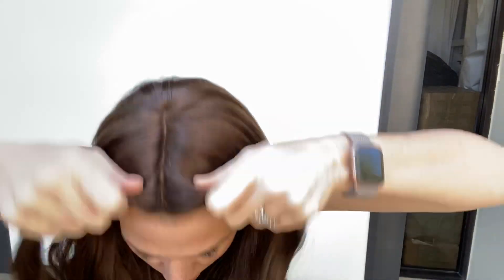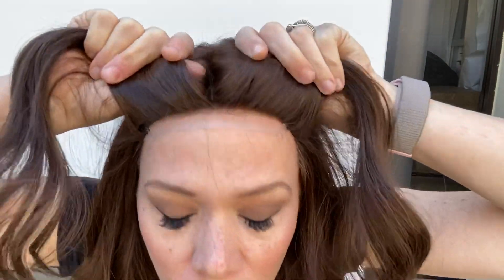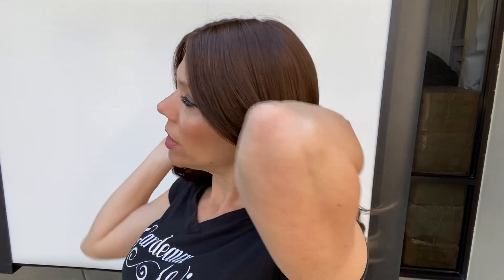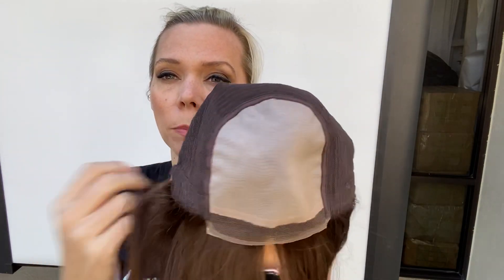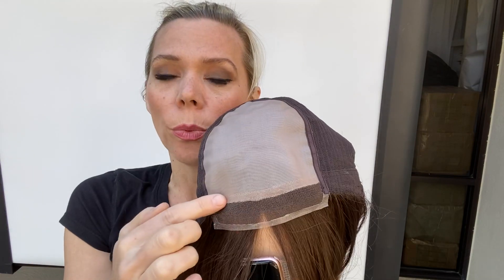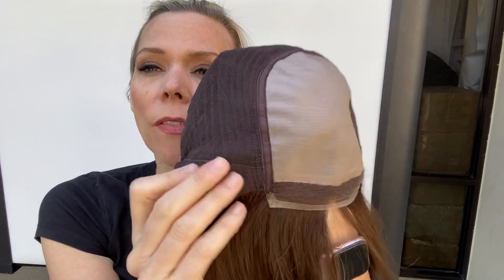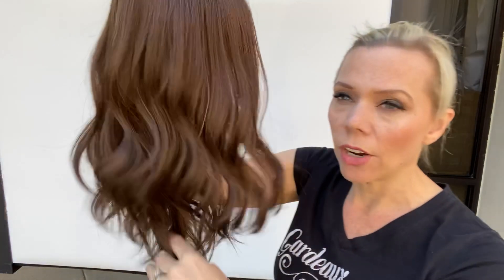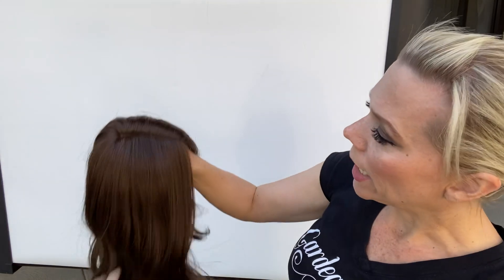# 3941 GARDEAUX MONO TOP WIG (AVERAGE CAP)